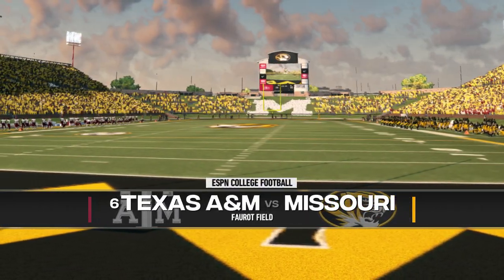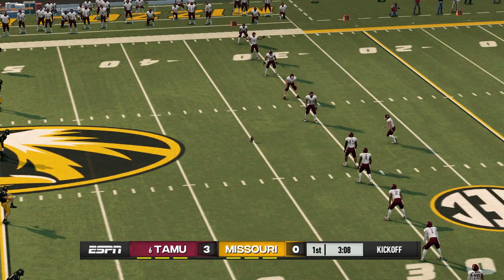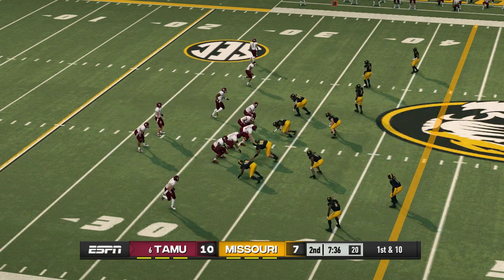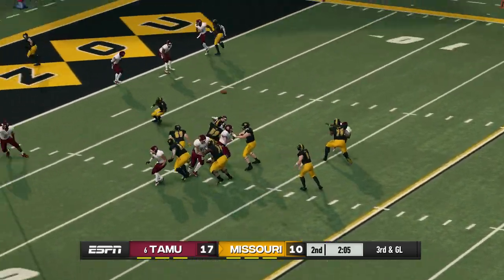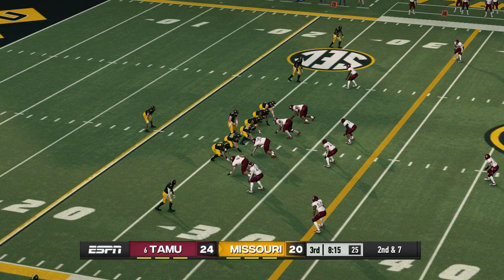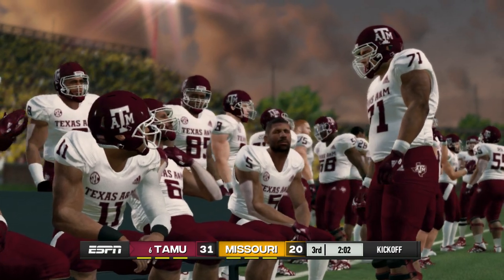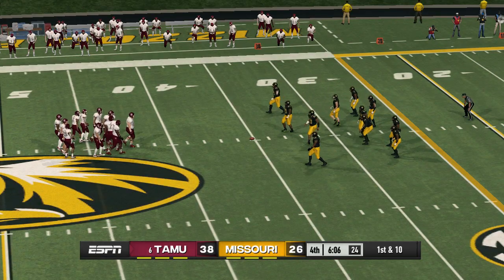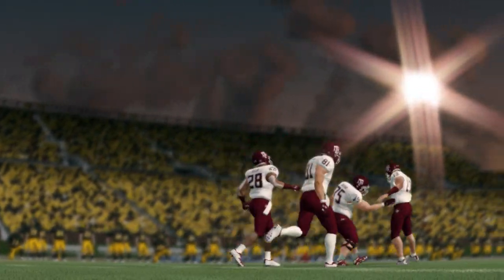Texas A&M at Missouri - 2021 Week 7 Simulation (NCAA Football 22)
Missouri hosts Texas A&M in week seven of the 2021 college football season. See who wins our simulation on NCAA Football 22. (NCAA Football 14 with updated rosters for the 2021 college football season)